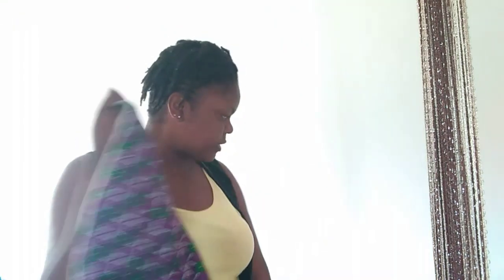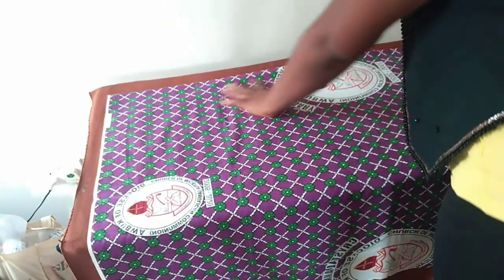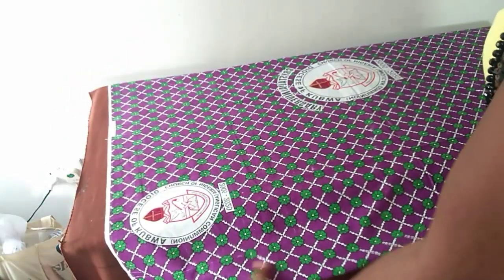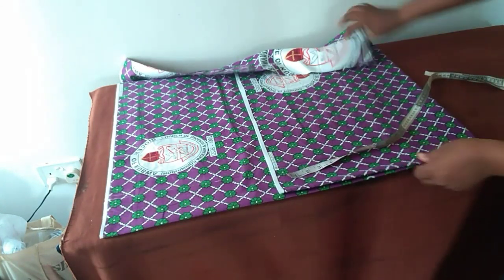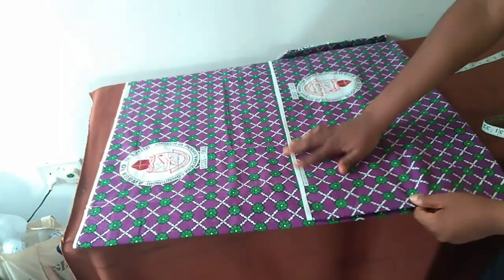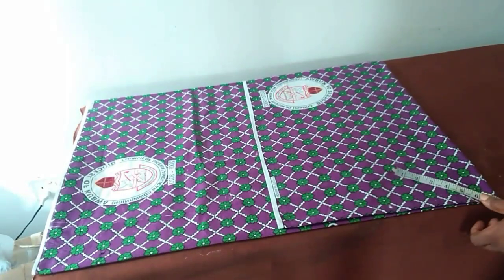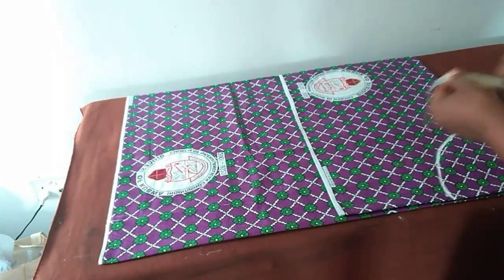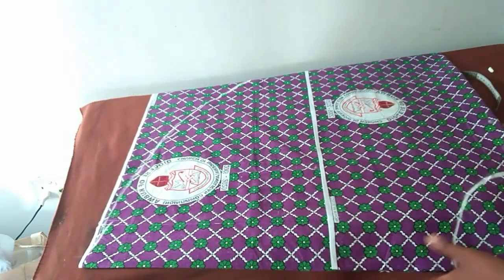How to cut and sew an elegant double layer 360 degrees wrap skirt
It details the cutting of a 360 degree double layer circle wrap skirt. For all body sizes